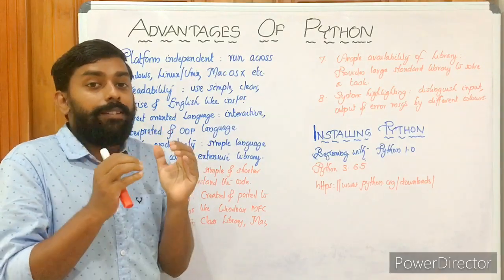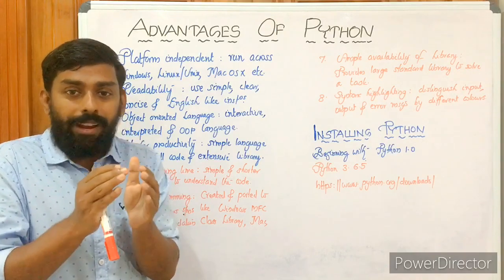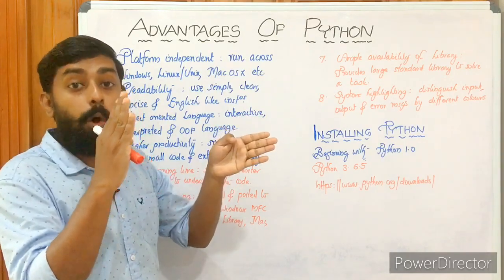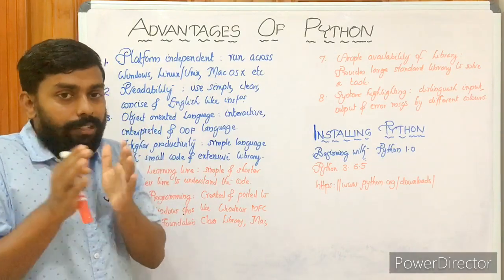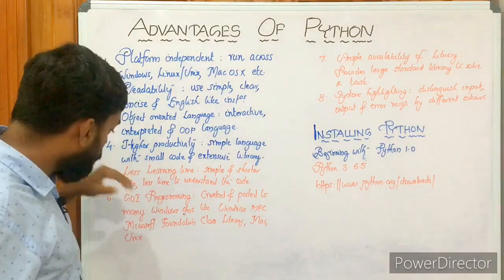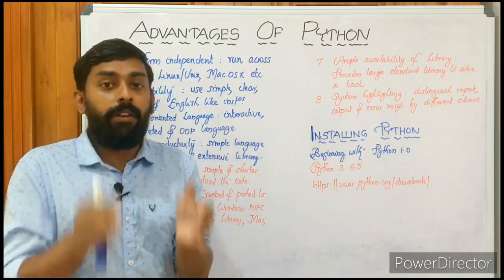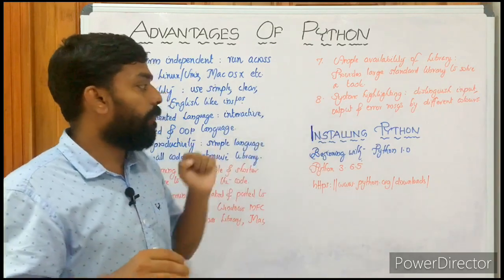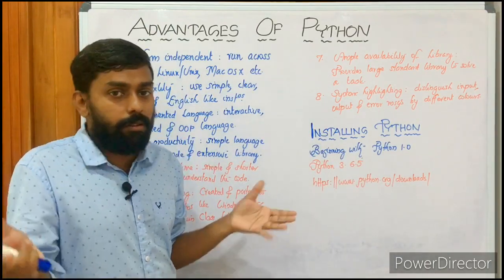Advantages of Python || Class : 02 || CBSE/State XI Computer Science